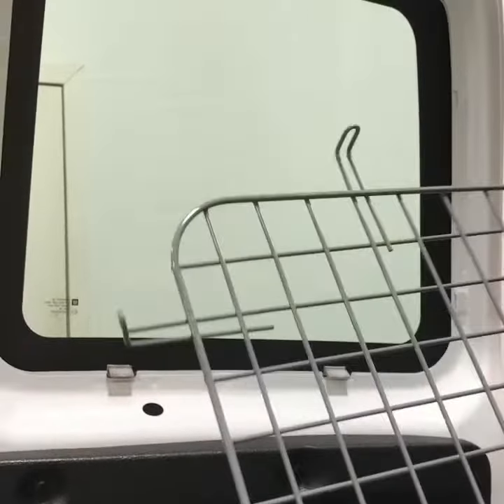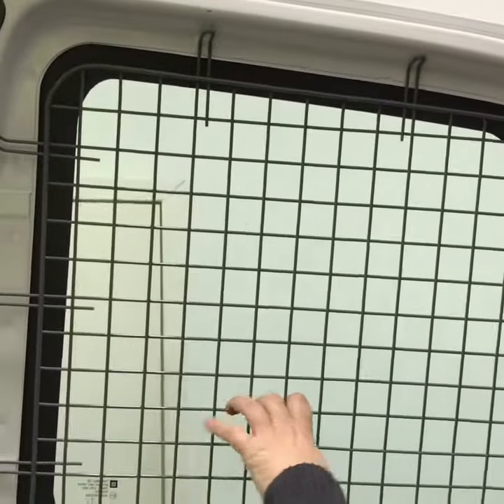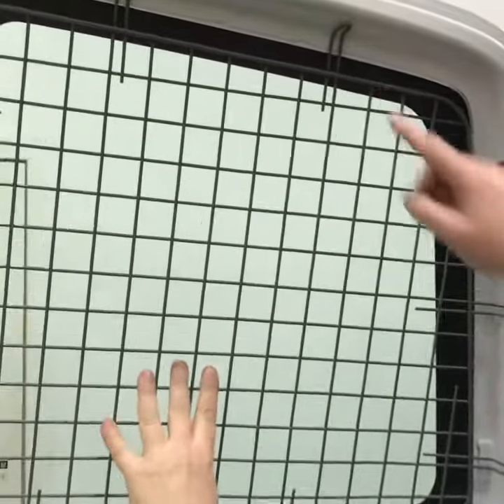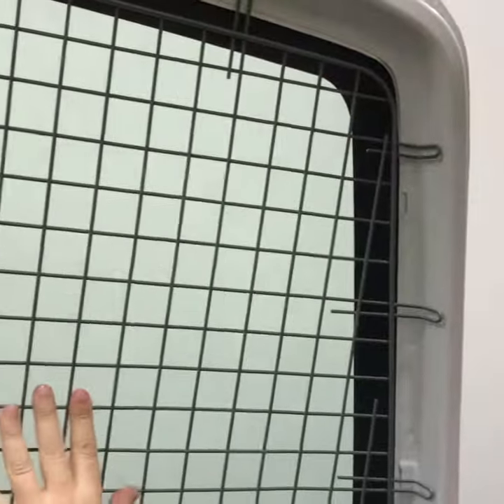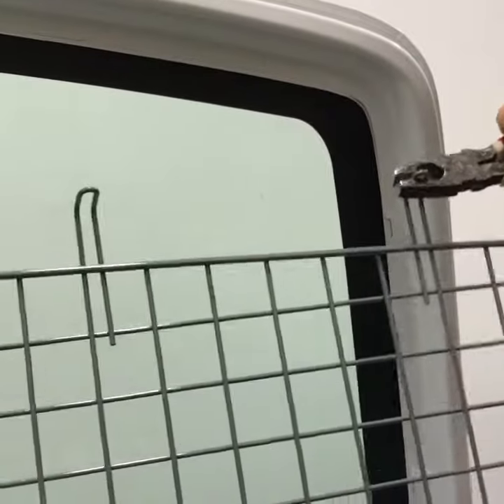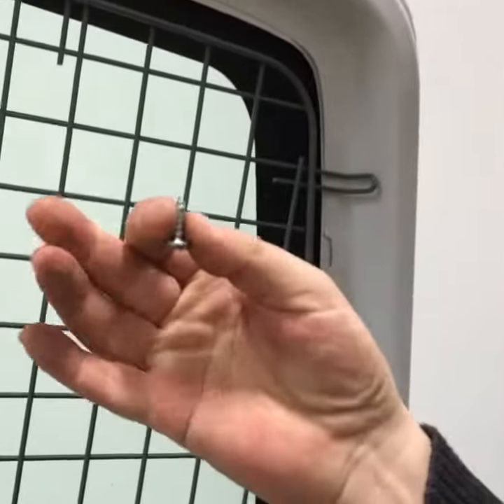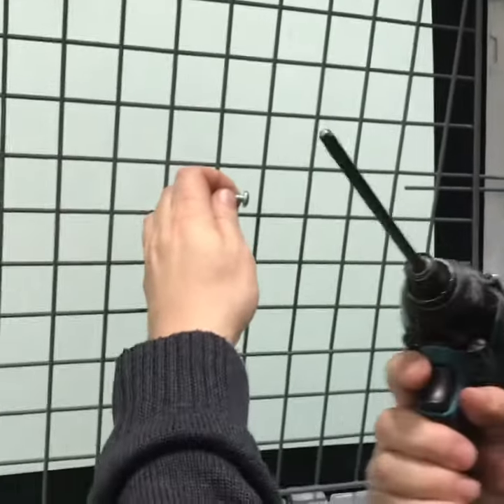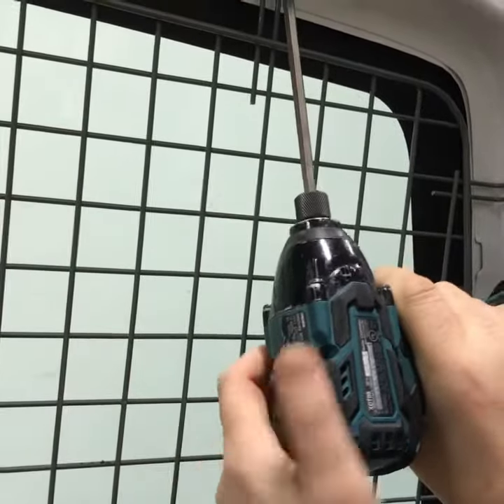Van Window Screens Installation Full Size Van (Back Hinged Doors)